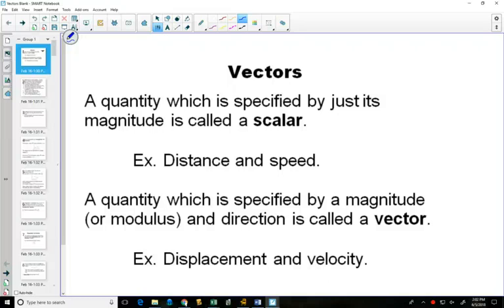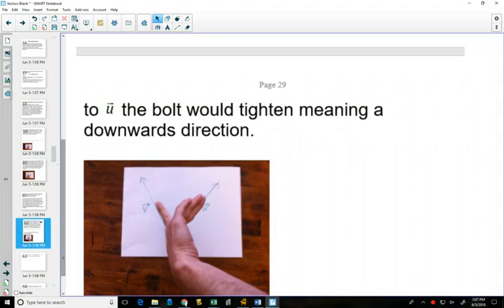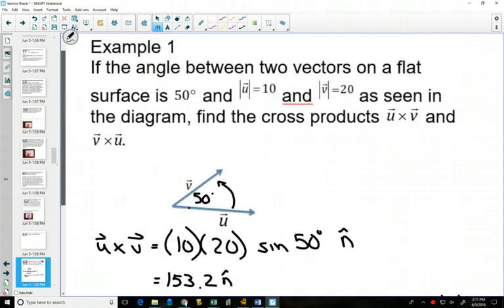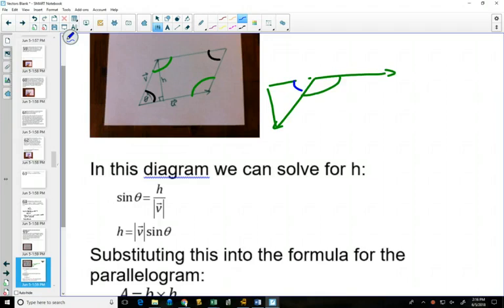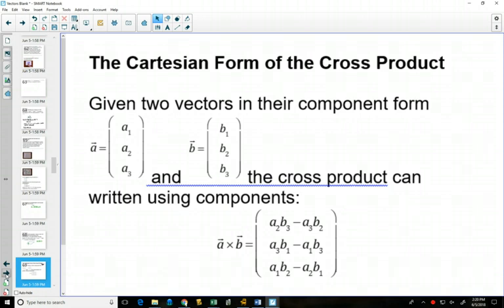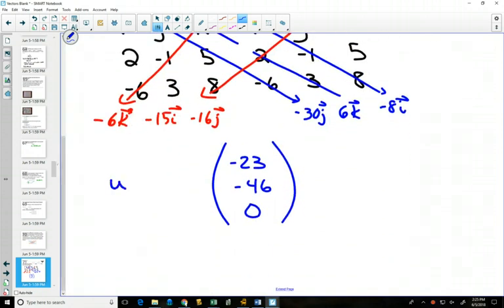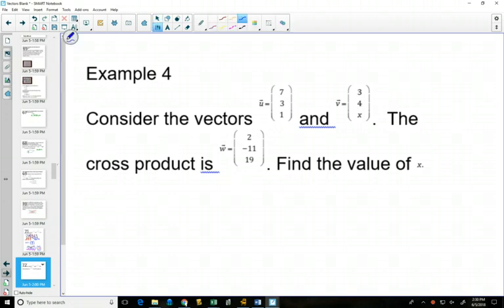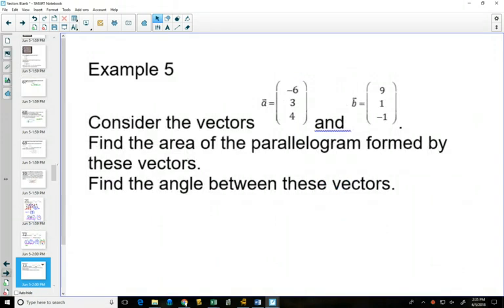45S The Cross Product for Vectors Part 1